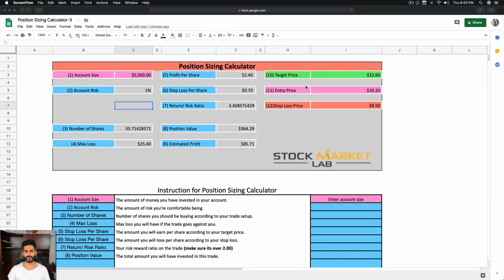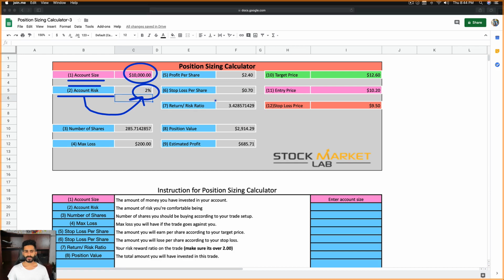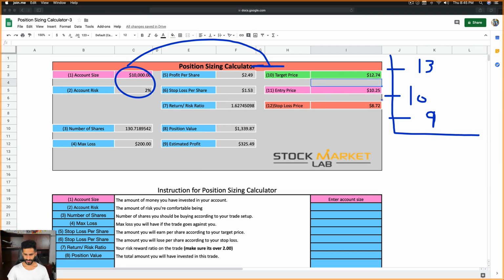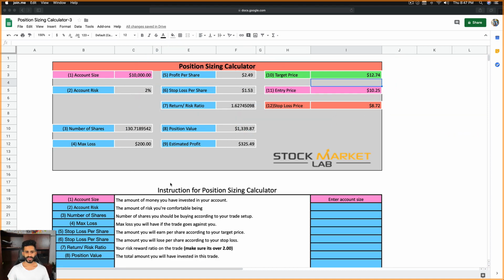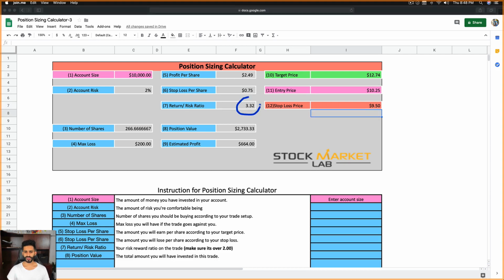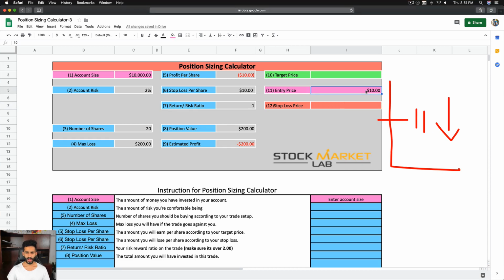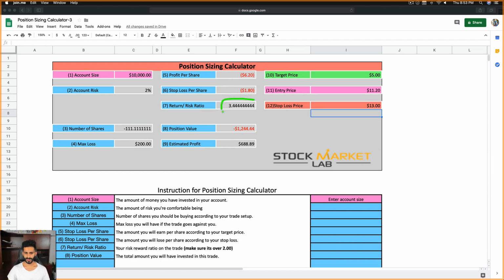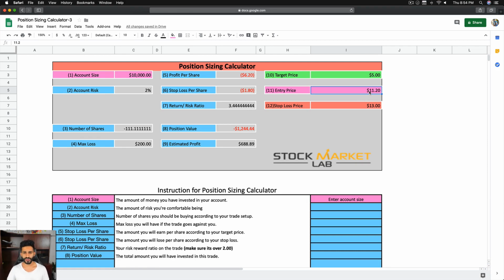62. Umar Ashraf - Risk Calculator